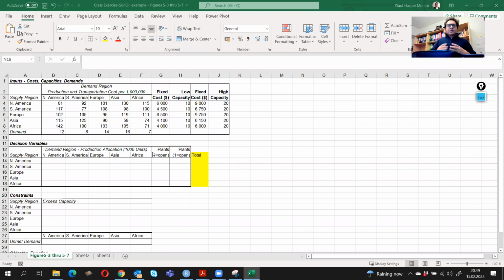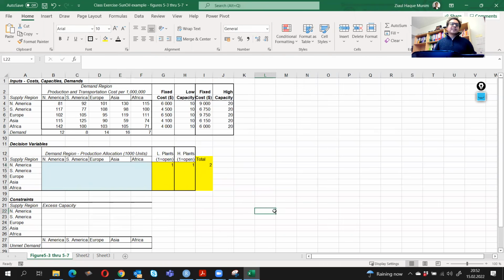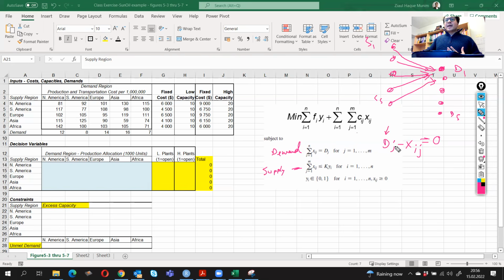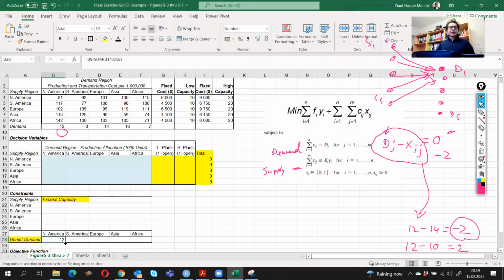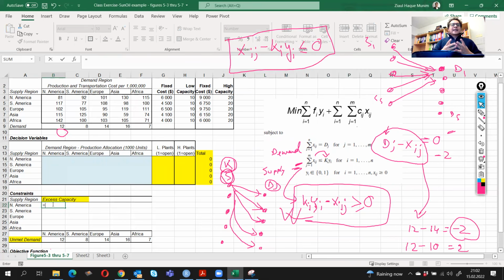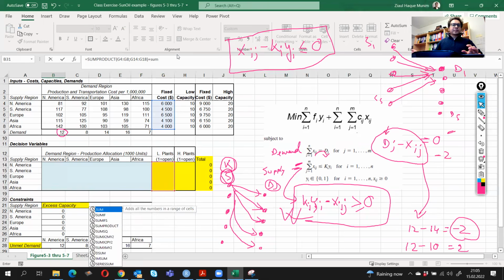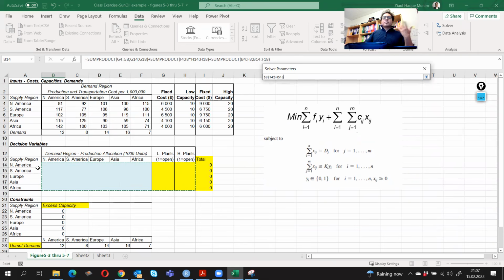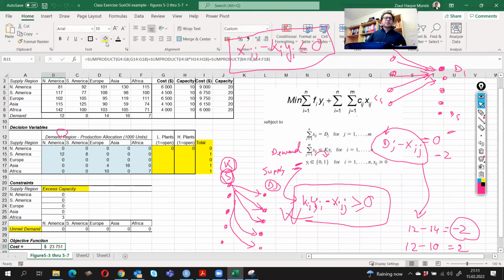SCM (19): Capacitated Plant Location Model Solution | SunOil Example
This video demonstrates the solution of the Capacitated Plant Location Model of SunOil example from the Chapter 5 of the Supply Chain Management book by Sunil Chopra.